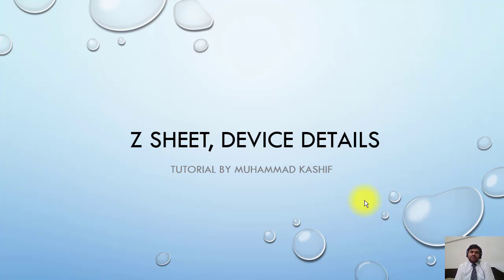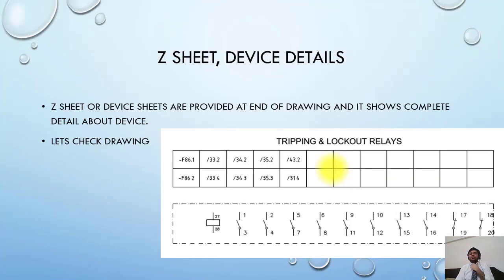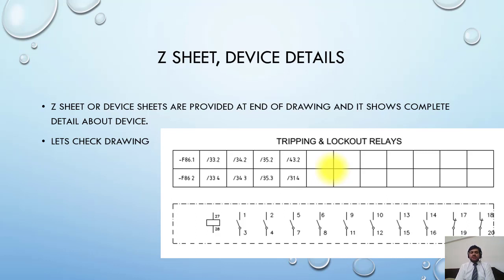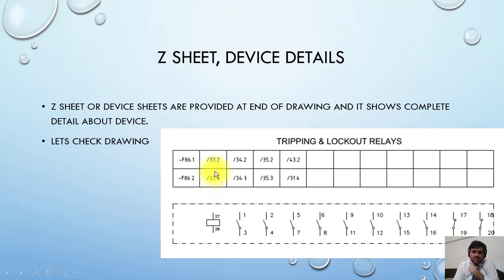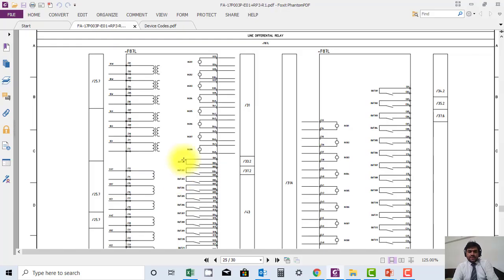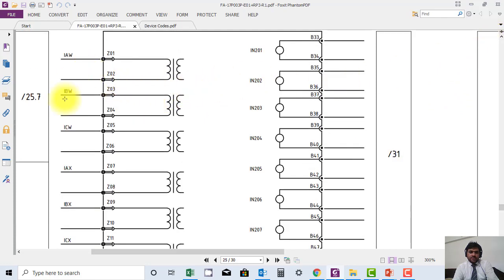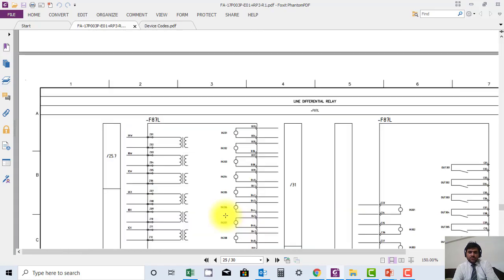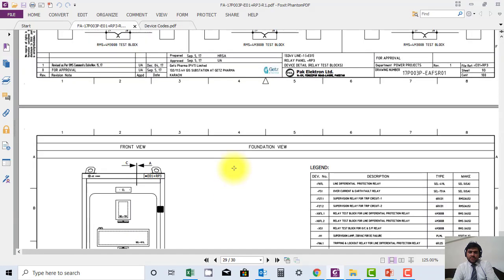Mastering Electrical Schematics: Decoding Z Sheets for Equipment, MCBs, and Aux Contacts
In this informative video, we guide you through the world of electrical schematics and unveil the intricacies of "Z Sheets" that provide detailed information about all your electrical equipment, Miniature Circuit Breakers (MCBs), and auxiliary contacts. Understanding these essential sheets is crucial for precise design and maintenance.

Key Highlights:

The significance of Z Sheets in electrical schematics and system documentation.
A comprehensive look at how Z Sheets detail your equipment, MCBs, and auxiliary contacts.
Practical insights and tips for decoding Z Sheets effectively.
How to use this information to enhance your electrical design and maintenance processes.
Whether you're an electrical engineer, technician, or someone keen on mastering electrical schematics, this video will equip you with the knowledge to navigate Z Sheets and harness their power for informed decision-making.